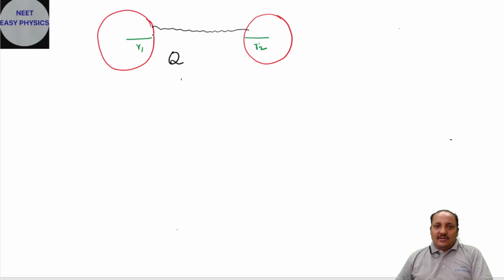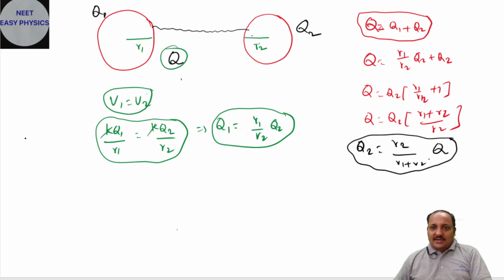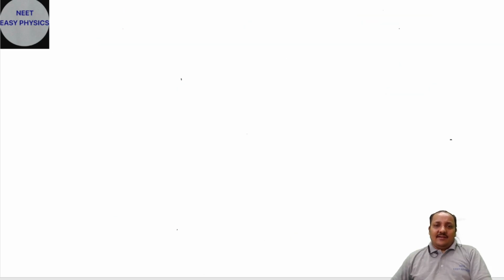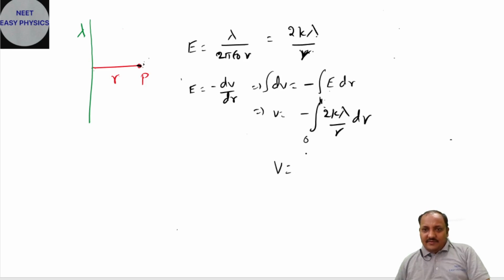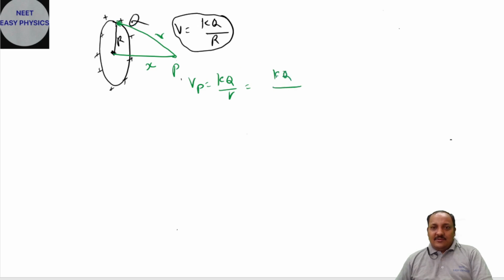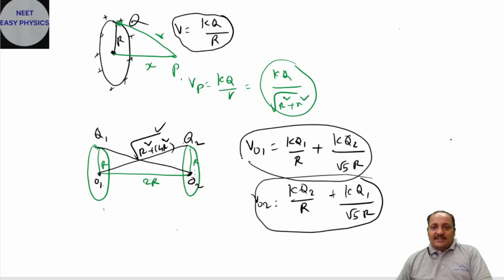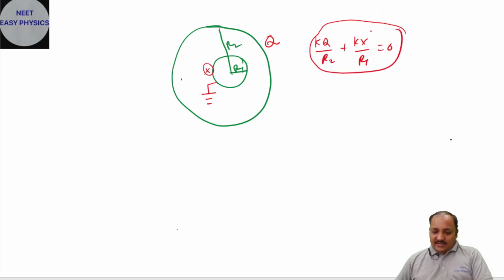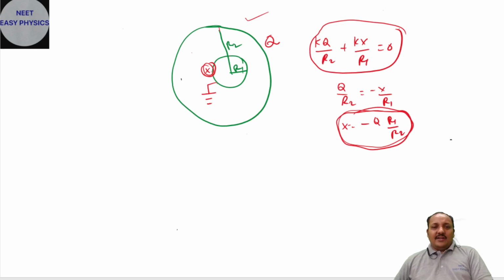Potential due to ring ;Part 14[Electric potential]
How to find the potential due to ring and induced charge on the inner sphere